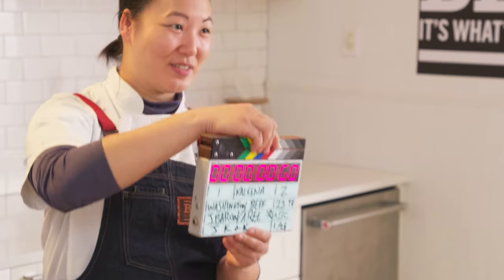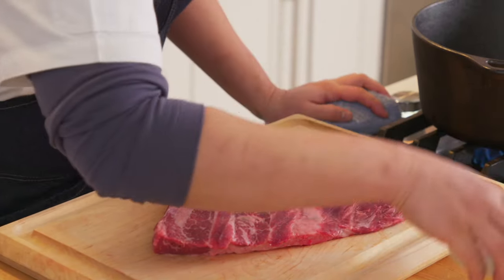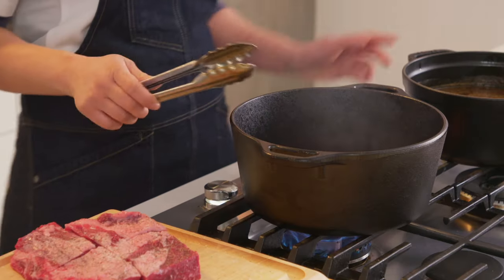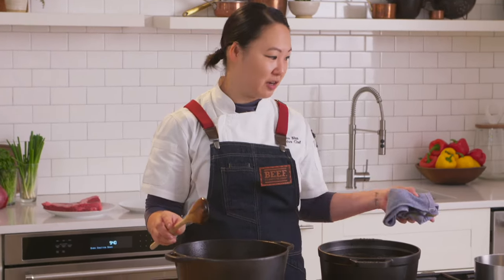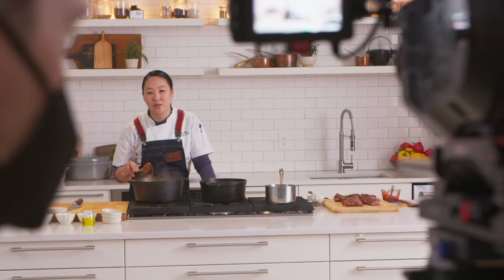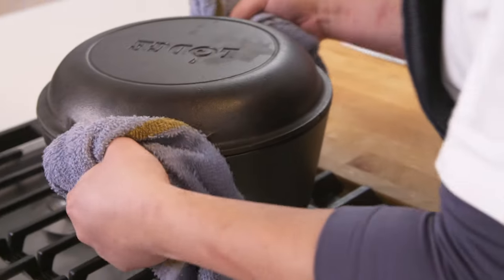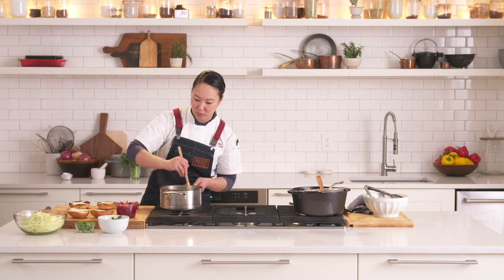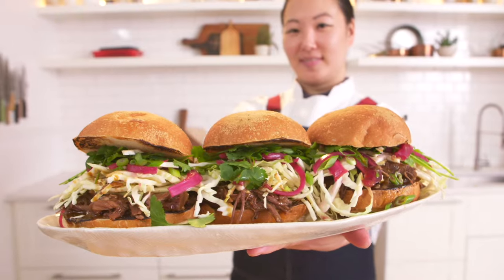Beef Substitutes: Kalbi Braised Beef Sandwiches with Kaleena Bliss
Chef Kaleena Bliss shows off how anyone can beef up an all-American staple. She levels up BBQ Pulled Pork Sandwiches to Kalbi Braised Beef Sandwiches for the flavor win.

For more Beef Substitutes videos and recipes by your favorite chefs, visit WABeef.org/BeefSubstitutes or BeefItsWhatsForDinner.com.